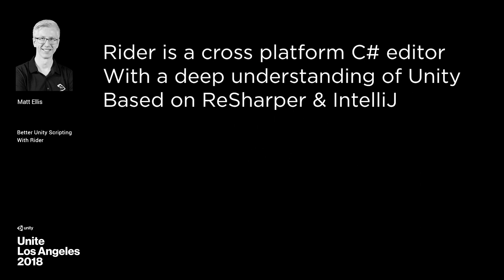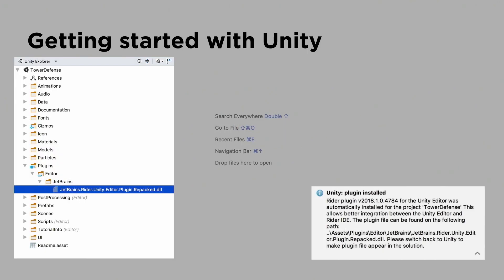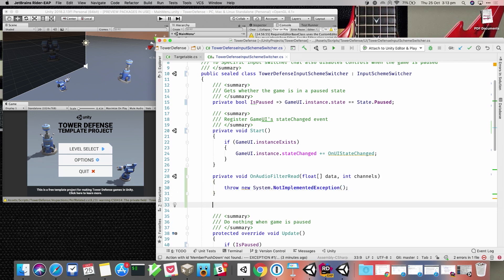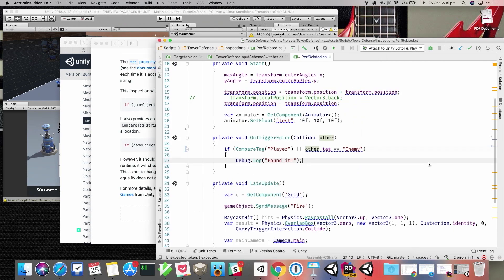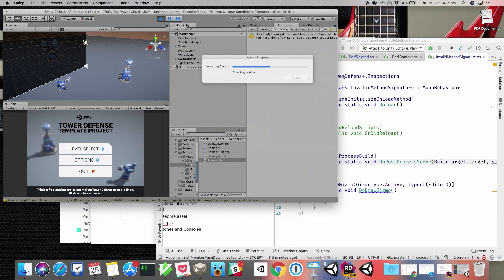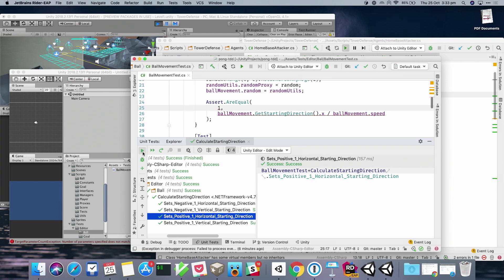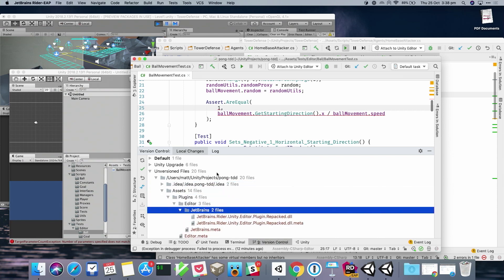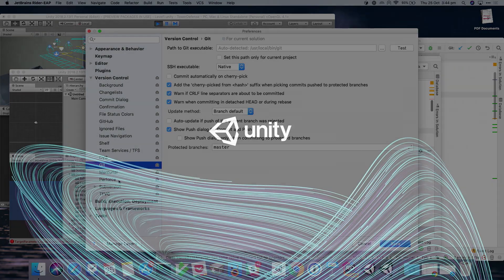Better Unity scripting with Rider - Unite LA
Rider is a cross platform C# script editor that really understands Unity. Take a look at how it can make you a better, more productive Unity developer. Learn how to get started (spoiler: it's really easy) and how Rider's deep understanding of your project will help you navigate your codebase quicker, edit your Unity scripts smarter, debug your project (even on devices) run tests, and find and fix issues before they cause problems at runtime. Get all the best tips and tricks that will make Rider your favorite new script editor for Unity!

Speaker: Matt Ellis (Developer Advocate at JetBrains)